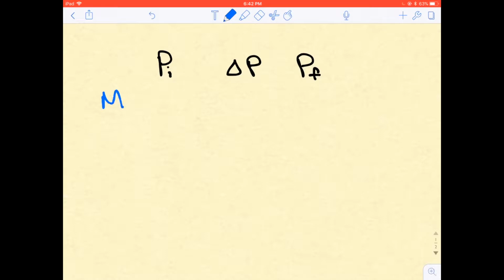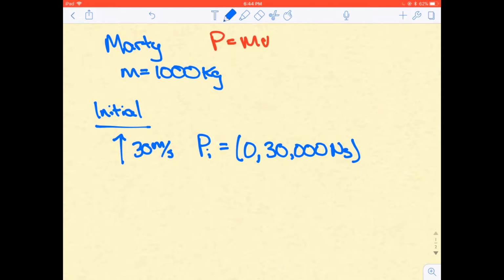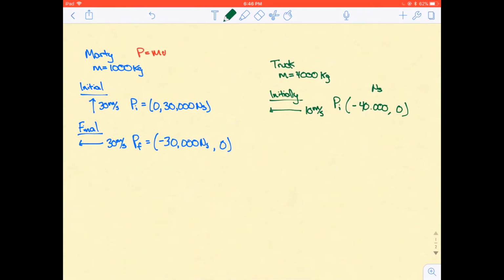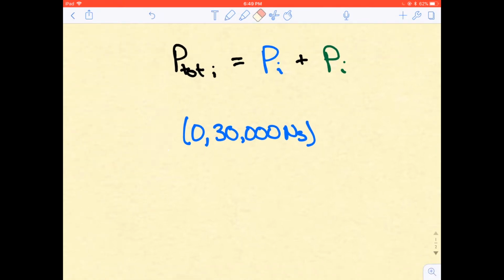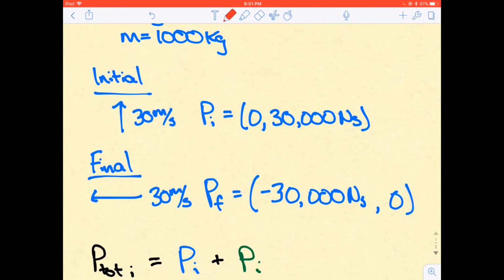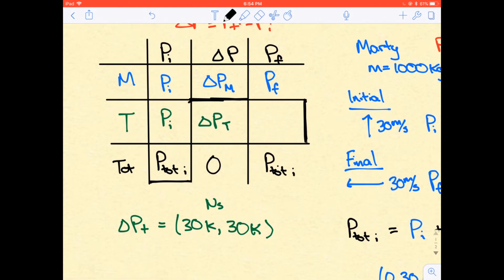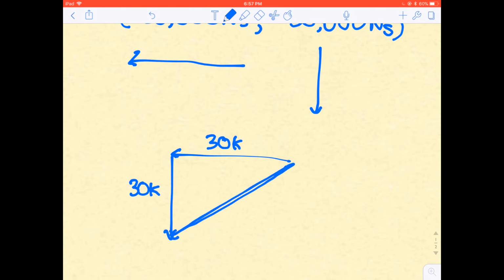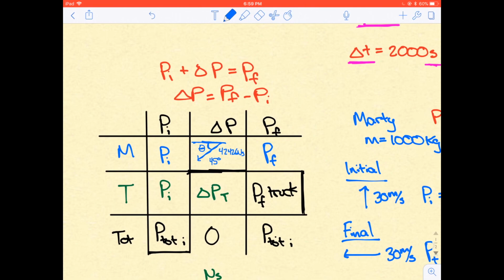Angular Momentum - Back to the Future pt. 2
UC Davis
PHY7B